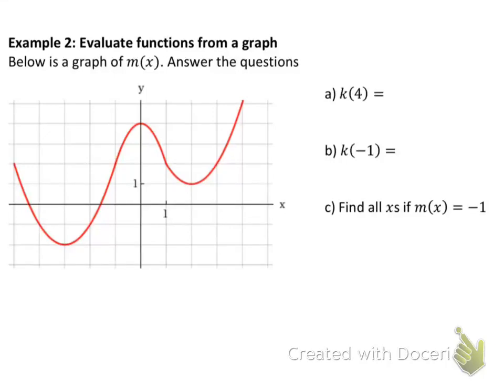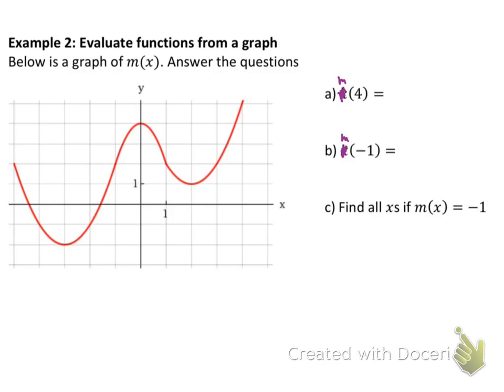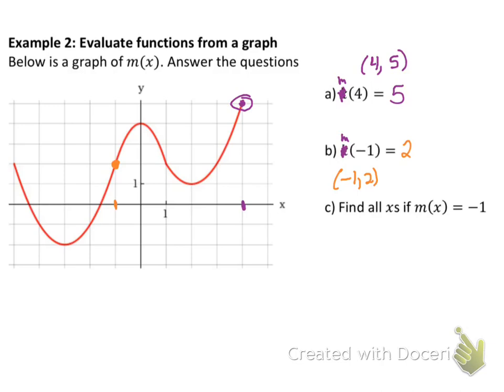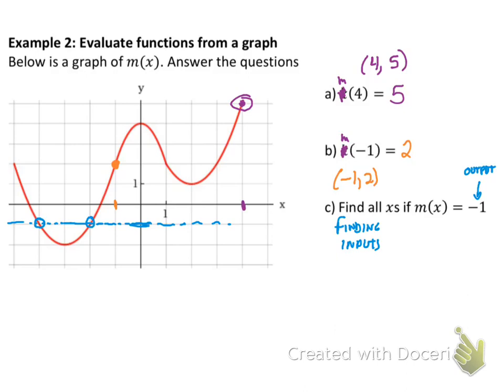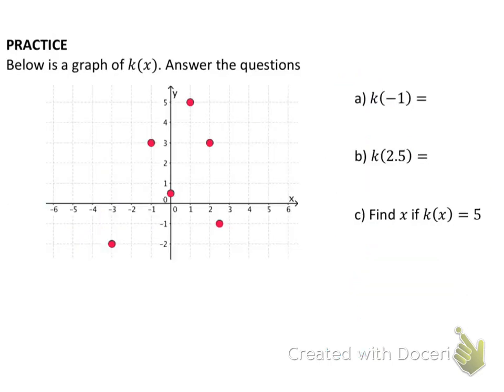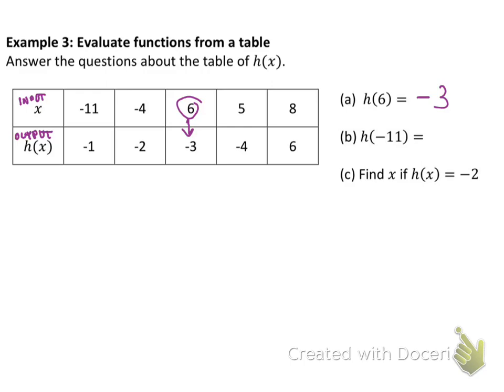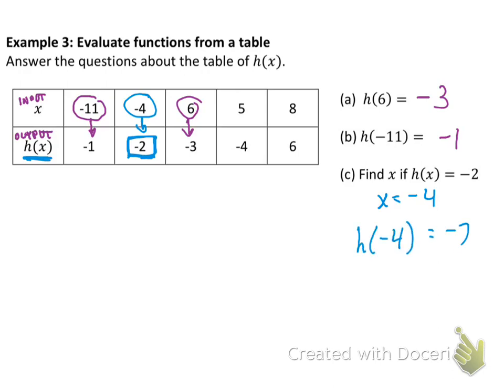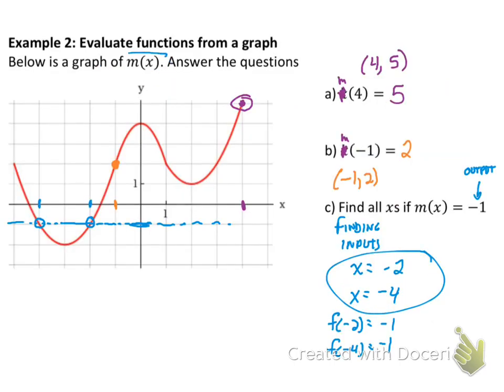Evaluating Functions from a Graph or Table (3B Pt. 2)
Evaluating Functions from a Graph or Table (3B Pt. 2) Video Notes